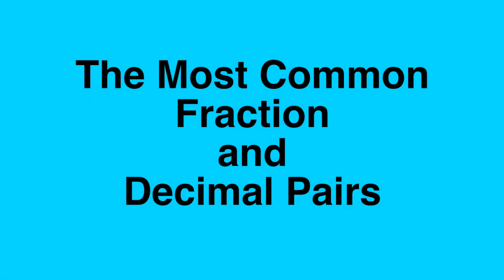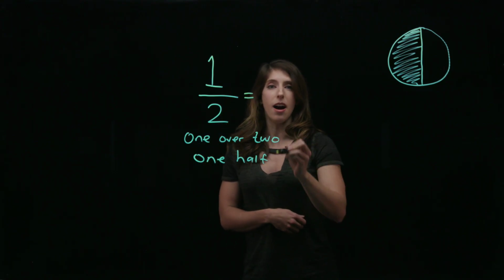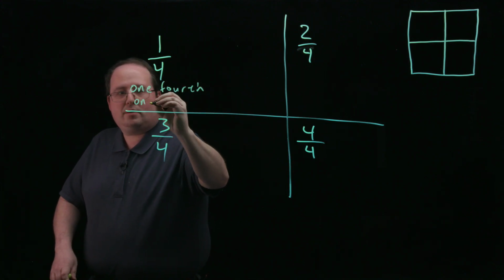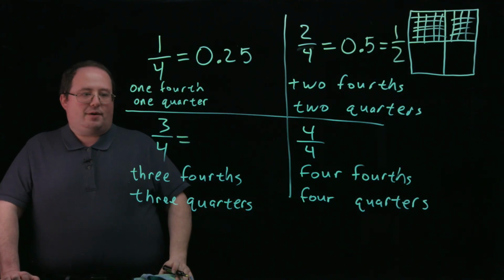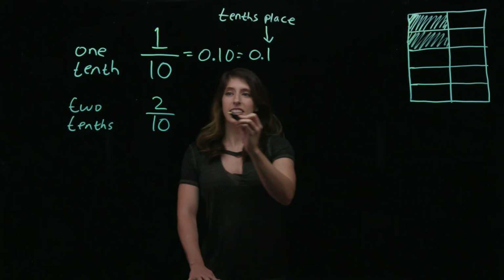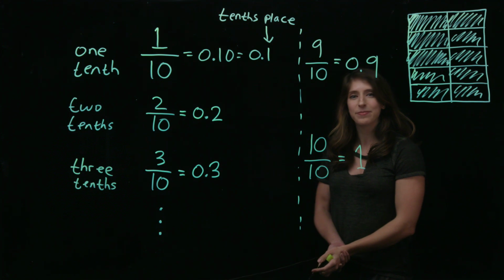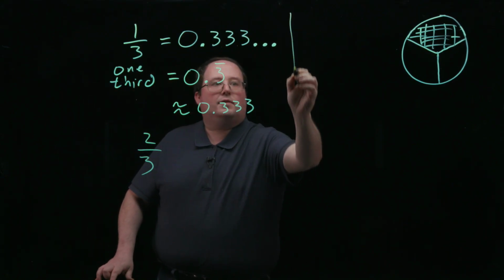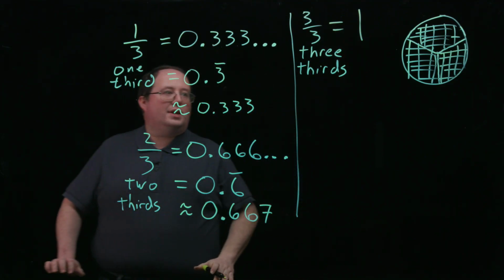The Most Common Fraction and Decimal Pairs